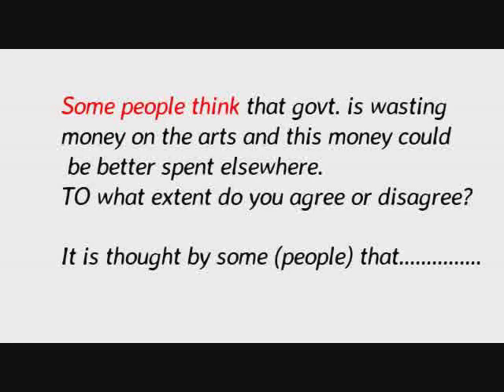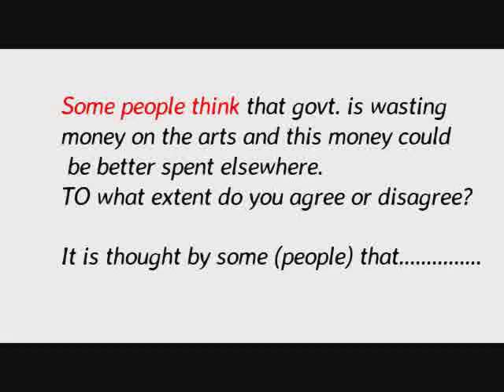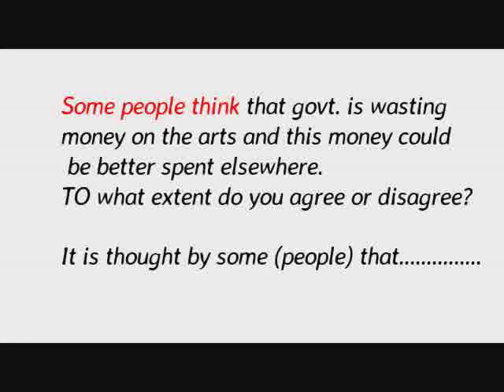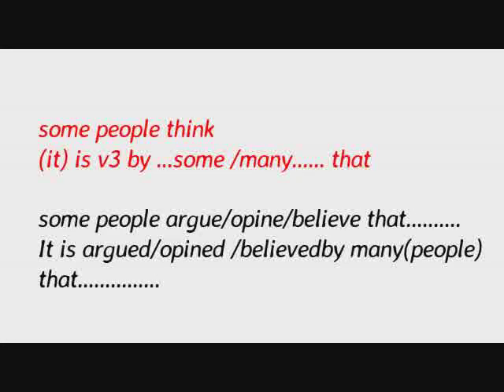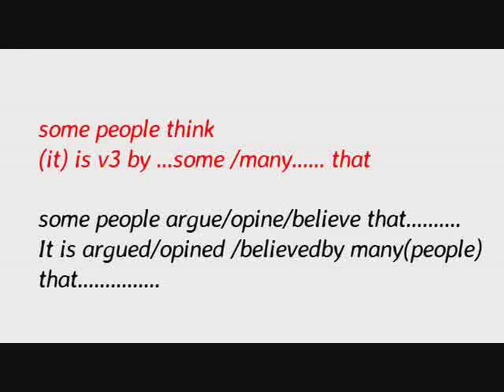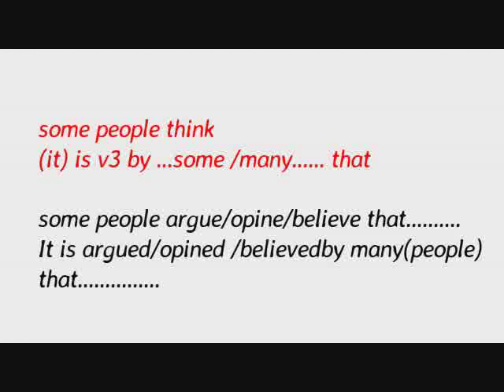Ielts writing task 2 sentence Structure /how to make passive sentence